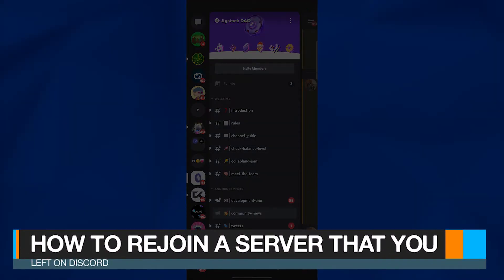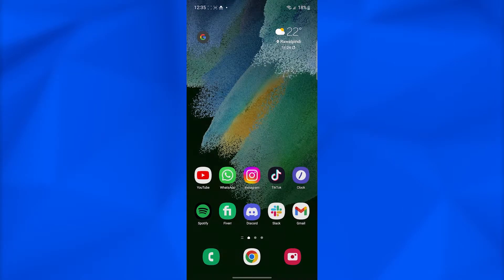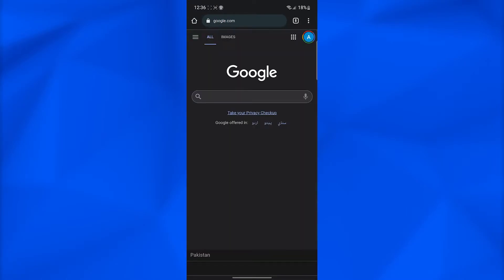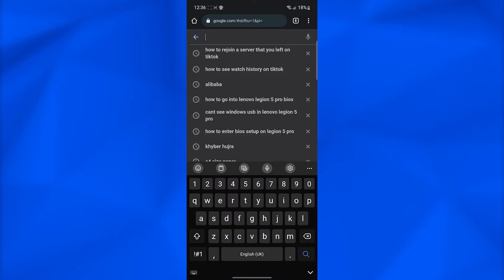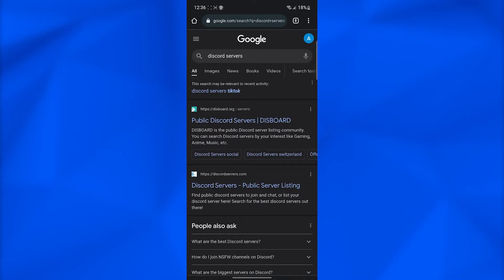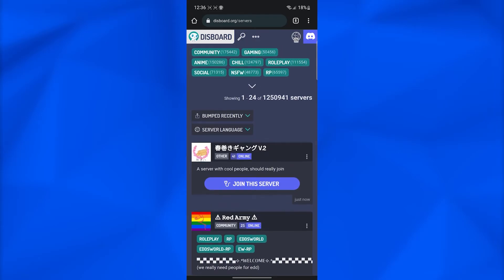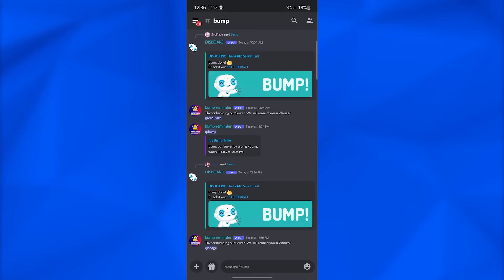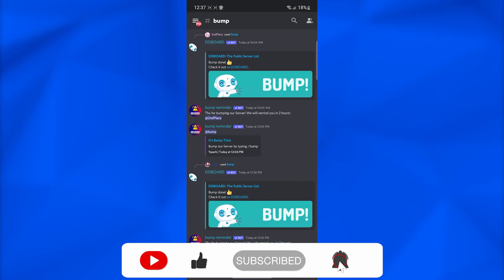How To Rejoin A Server You Left On Discord | Easy Tutorial (2022)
In this video I'm going to show you how to rejoin a server you left on discord. This is easy and fast, and you need to do it so that people can find your server again.

00:00 Intro
00:05 How To Rejoin A Server You Left On Discord